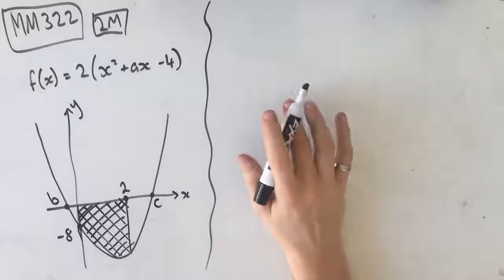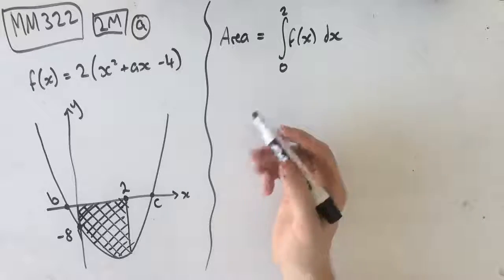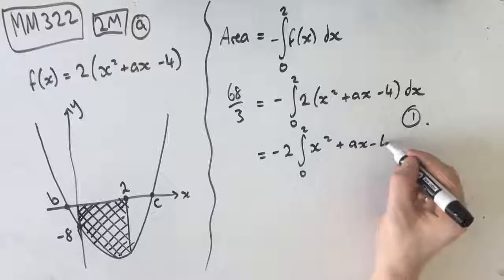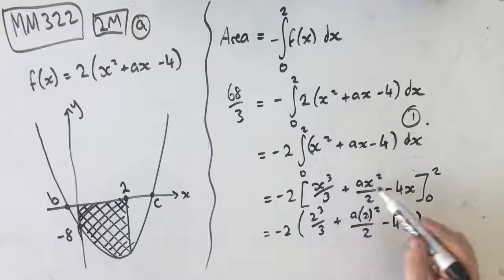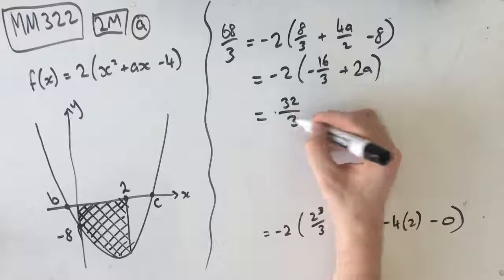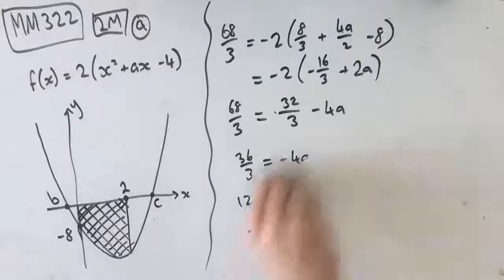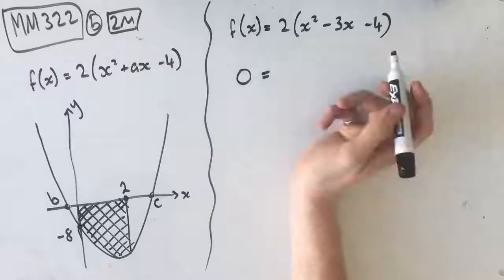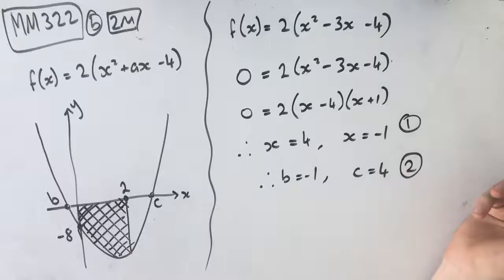MM322 Maths Methods Fortify Study Guide - "Area under a parabola"